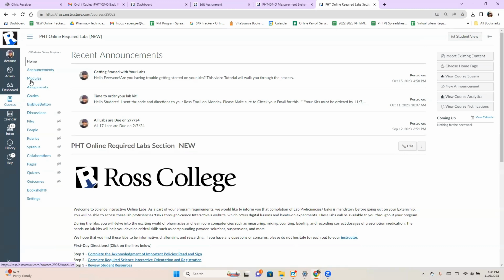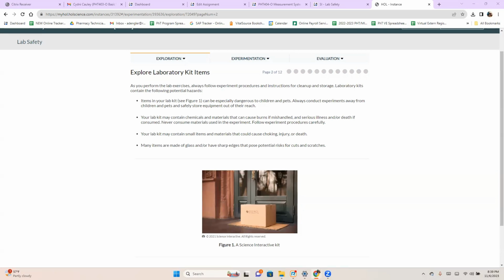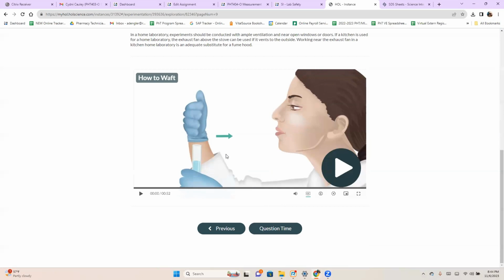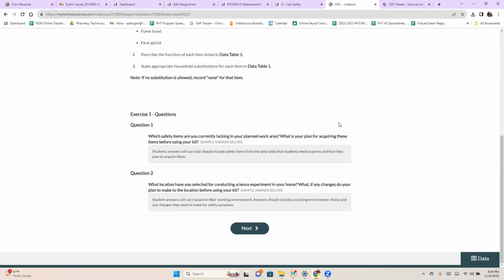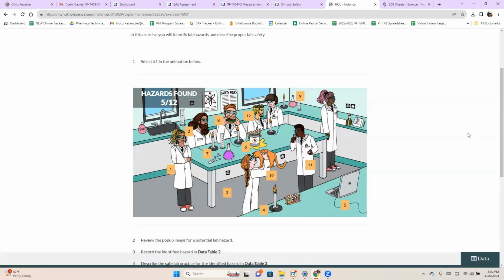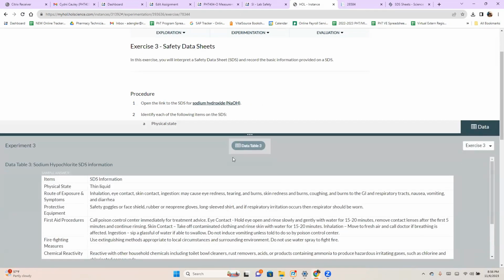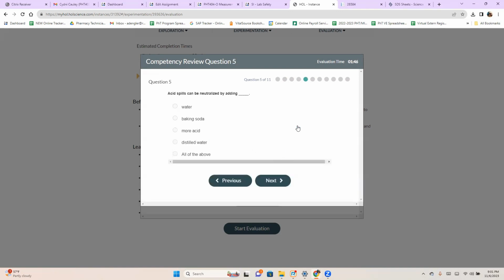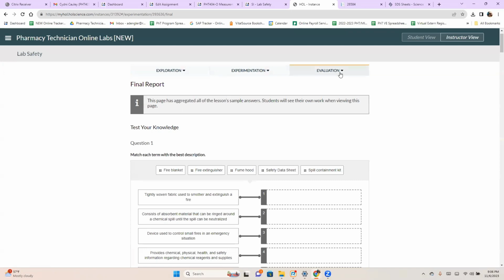Lab Safety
Tutorial of the Lab Safety Prerequiste on Science Interactive